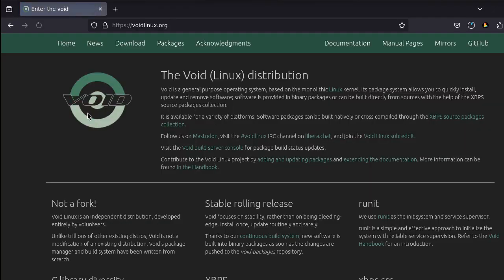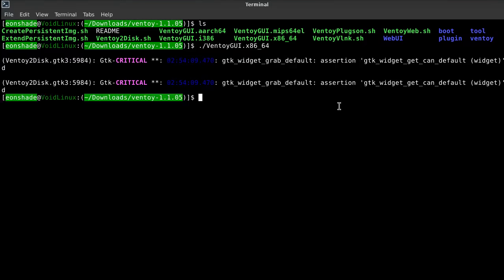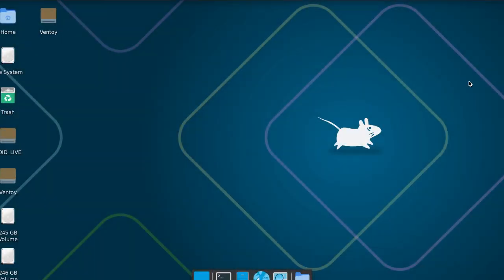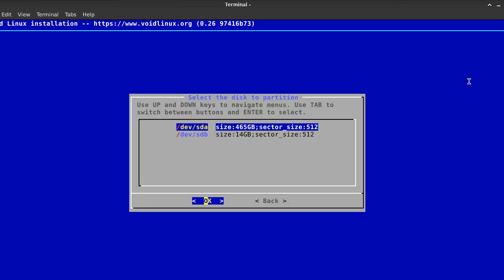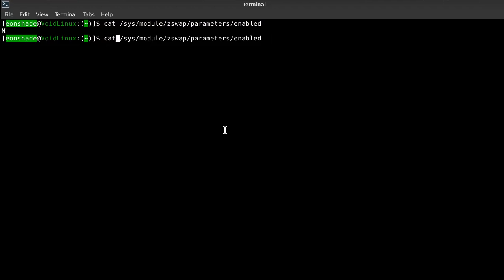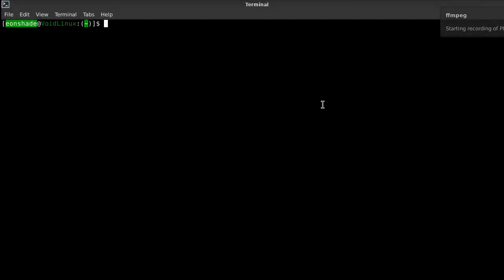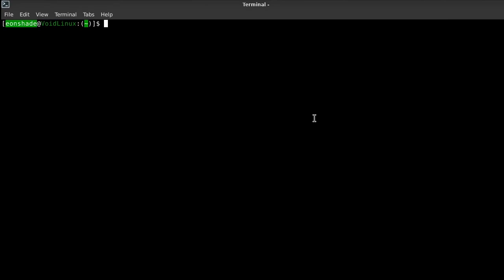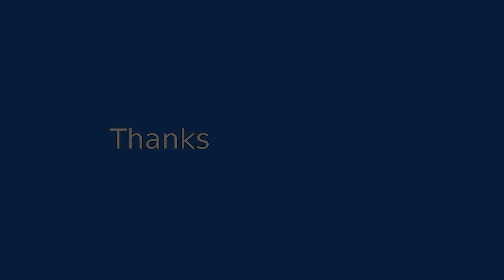Void Linux - Installation and optimization tips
Hello everyone,

in this video, I've decided to cover Void Linux installation, as well as various optimization tips which should be able to help speed up old low-end hardware. I've tested these tweaks and they've helped a lot, I'm using Lenovo B570 laptop, which is very old, and it managed to record and render this video, which should be enough proof as to how much these tweaks can help. Hopefully, some of these tips will be helpful to viewers looking to improve performance of their old laptops/PC's.

Tip: On PC, CTRL + left or right arrow key can quickly switch between chapters.

Additional suggestions for optimization:

- If zstd compressor is not performing well, switch to the faster lz4 compressor which doesn't compress as well but is more performant;
- Enable shinker for zswap. Refer to the zswap section of the video, and in the GRUB_CMDLINE_LINUX_DEFAULT add zswap.shrinker_enabled=1. This will free up memory used by zswap when system is under memory pressure;
- Enable the acpid service which handles ACPI events. To enable it, type the following in the terminal: `sudo ln -s /etc/sv/acpid /var/service/`;
- Install and test RAM with memtest86+. This is crucial for testing RAM if one is experiencing complete system freezes. I've experienced this a few times and have installed memtest with: `sudo xbps-install -S memtest86+`, after which memtest86+ got added to the grub boot entry list, and I was presented with over 100 RAM errors in about 15 minutes. It is always worth checking out RAM state just to be sure everything is okay when it comes to hardware;
- For the `bfq` IO scheduler, setting the `low_latency` parameter to `0` could significantly help with throughput.

Timestamps

00:00 - Intro
00:18 - Downloading the Void Linux ISO file
00:40 - Downloading Ventoy
01:15 - Installing Ventoy
02:30 - Preparing the Ventoy USB
04:12 - Installing Void Linux
06:54 - Configuring zswap
08:31 - Configuring swappiness and vfs_cache_pressure
09:20 - Enabling fast_commit for the ext4 filesystem
10:18 - Enabling the lazytime option in /etc/fstab
10:43 - Configuring the I/O scheduler